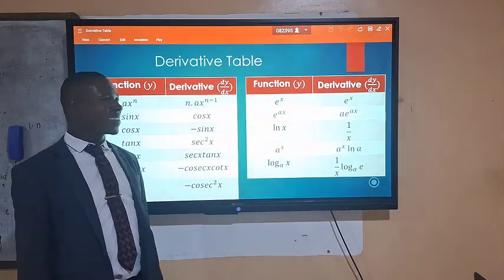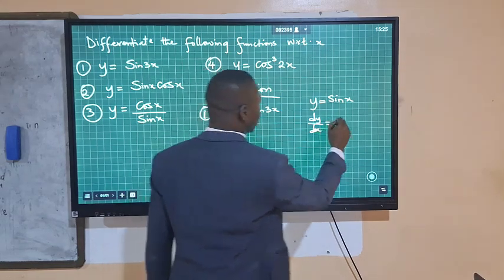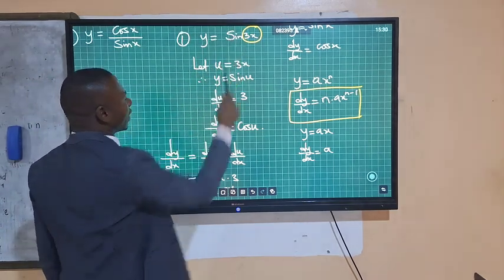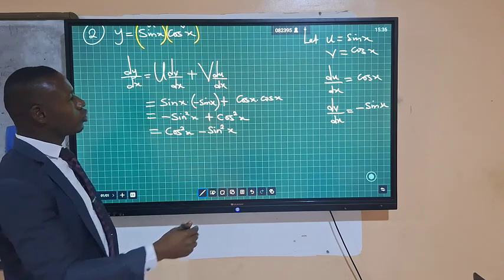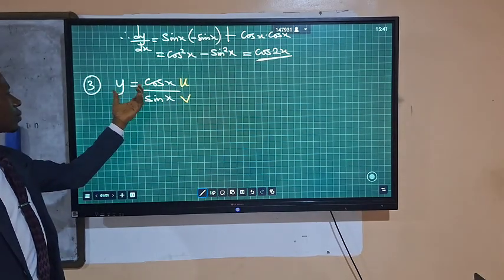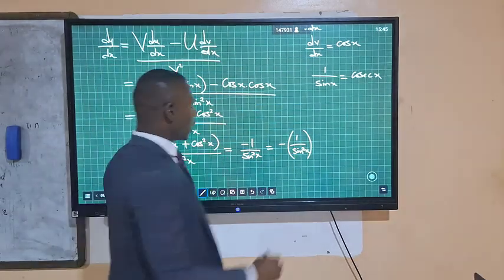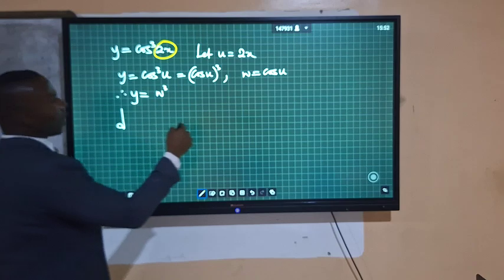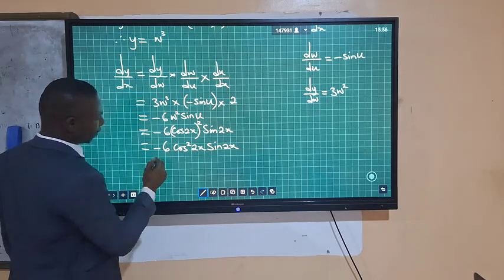DIFFERENTIATION INVOLVING TRIGONOMETRIC FUNCTIONS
Full video on differentiation involving trigonometric functions